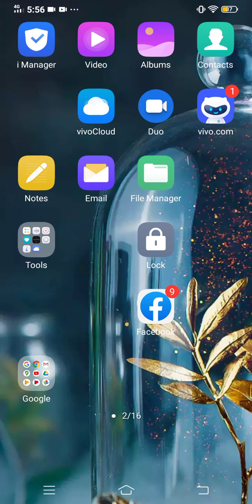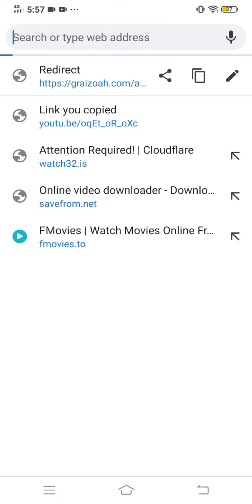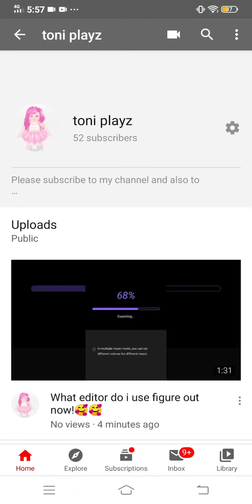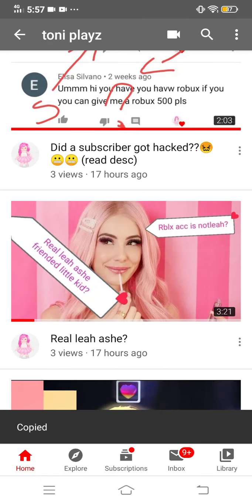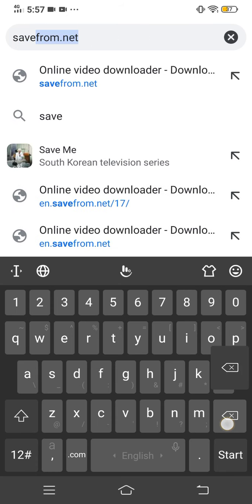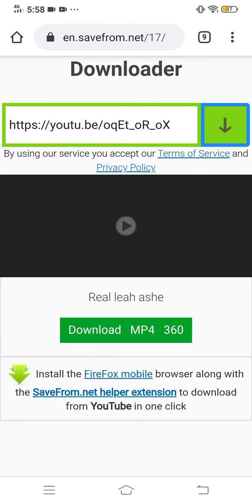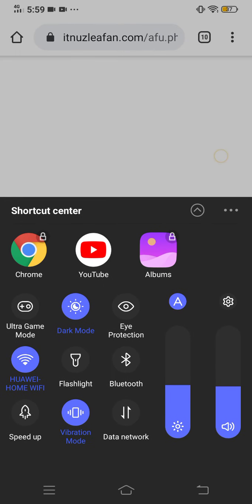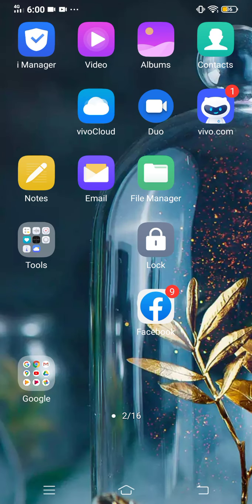How to save vids in phone ez but it takes a long time